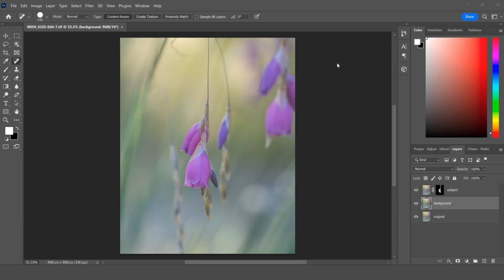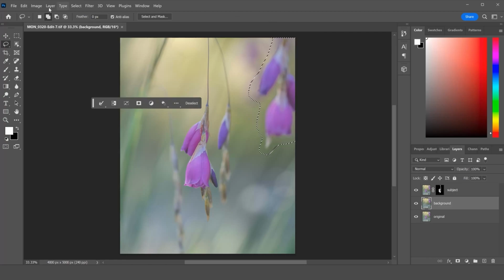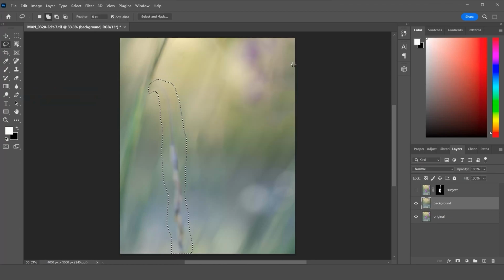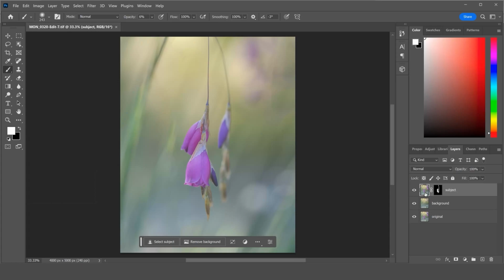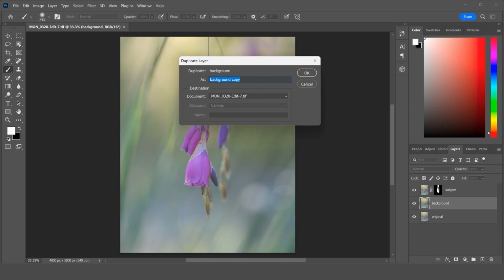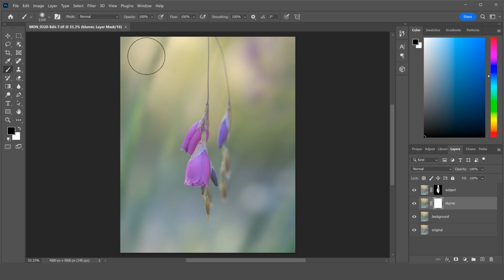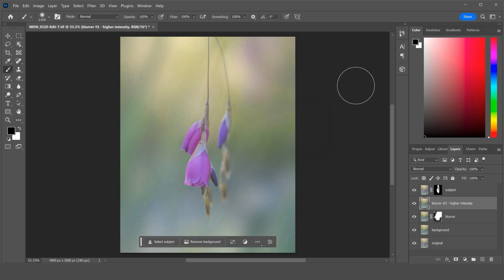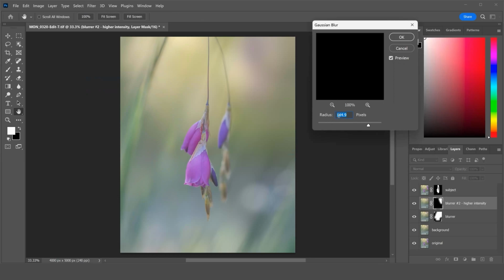Creating a Dreamy Minimalistic Photo Edit w/ lesfleursdelanuit Part 3: Removing Distractions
It's time to level up your photography with our newest Studio Sessions tutorials hosted by the talented lesfleursdelanuit! The tutorial series focuses on creating a dreamy minimalistic photo edit using Adobe Photoshop & Lightroom. Part 3 of this series focuses on removing distractions from the background & foreground of your image.

🎨 Apps used: Adobe Photoshop